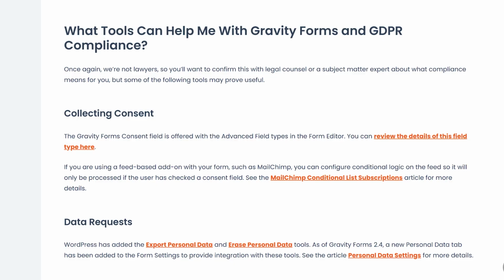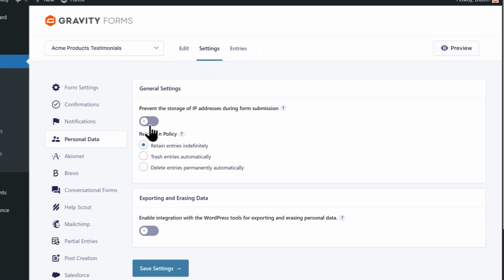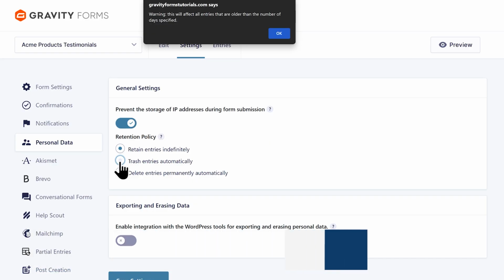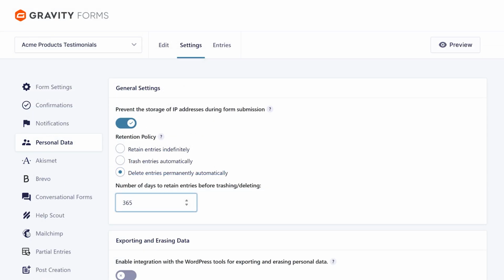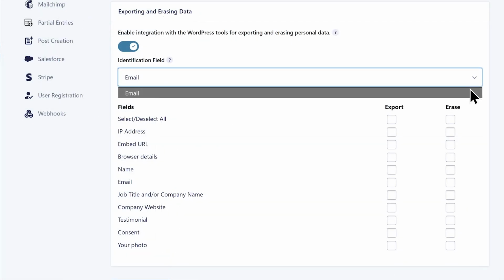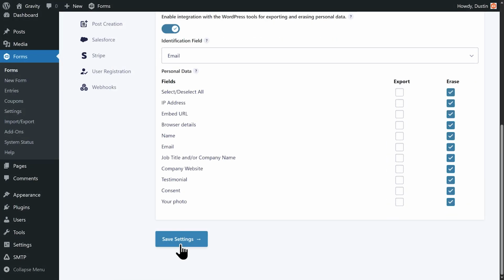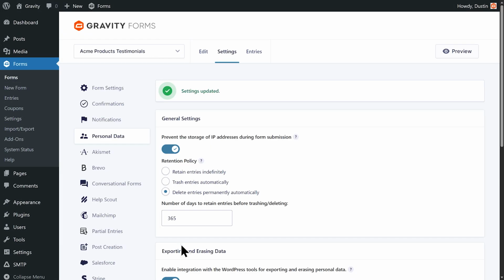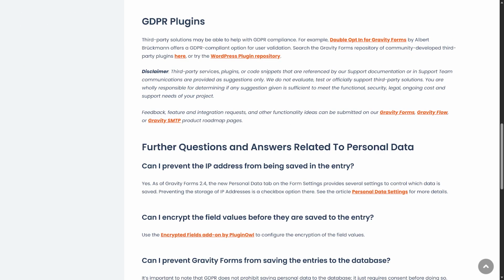Make your forms GDPR safe in under two minutes! - Gravity Forms tutorial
Take control of your site’s privacy practices with Gravity Forms’ Personal Data tools. In this video, we walk through the key settings that help you manage, retain, and export user information in a way that supports GDPR compliance.

You’ll learn how to:
•Access and configure Personal Data settings
•Disable IP address storage during form submissions
•Set up automatic entry trashing or permanent deletion
•Include form data when exporting or erasing personal data in WordPress
•Use the Identification Field to correctly match user data
•Choose which fields get exported or erased

These options help your site stay transparent, responsible, and compliant while giving you complete control over how Gravity Forms handles personal information.

Key moments
00:27 Setting your retention policy
00:39 Exporting and erasing data